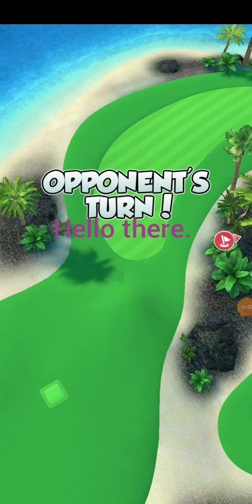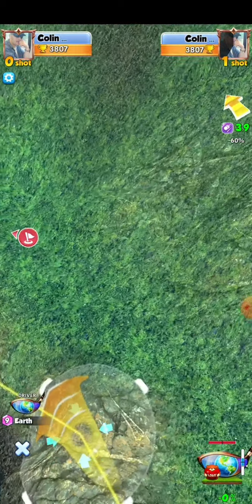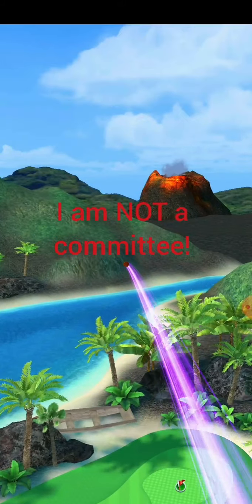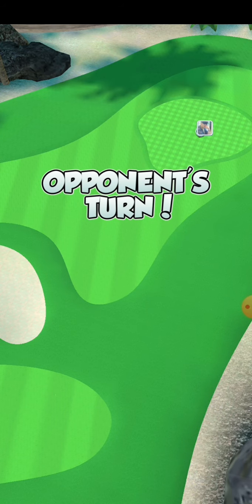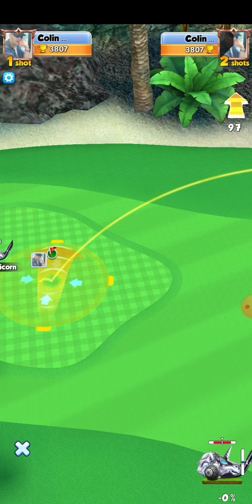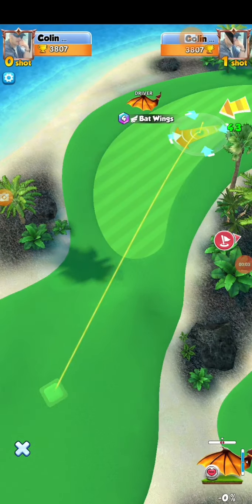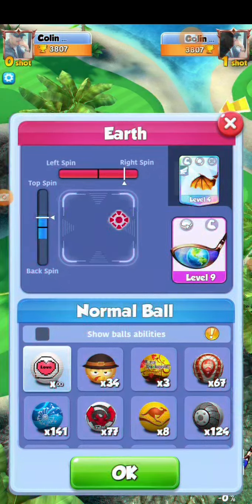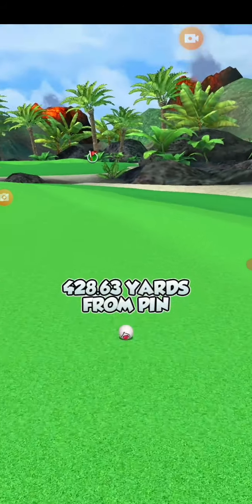Hawaii Hole 1 Par 5 Albatross Arena Golf Rival "The Impossitross" TWO Methods!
WHAT WHAT WHAT THE f!? WHY are you copywrite complaining on me- LOOK, credit is right here in the description, exactly as was instructed when I earned the right to use the music, by watching an ad on Video Guru, where you SOLD the rights to it, so people could do exactly as I've done here!?
And you know what, even IF I hadn't legitimately earned the right to use it, it's so pathetic, & worse, idiotic, to copywrite complain on a use like this. No one is going to skip your video, to come listen to me talk over your music in a partial clip here, however, there ARE a lot of people who hear it in the background of a video like mine, & then seek out your video & give you views. So you're not too clever, & don't fear, even though I earned the right to, I'll NEVER, EVER use your song in a video again. I don't respect petty, brainless fools, & I won't use one's music. Big "L" to you, Hoonzie.